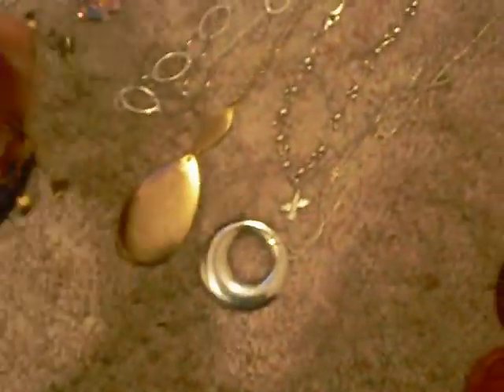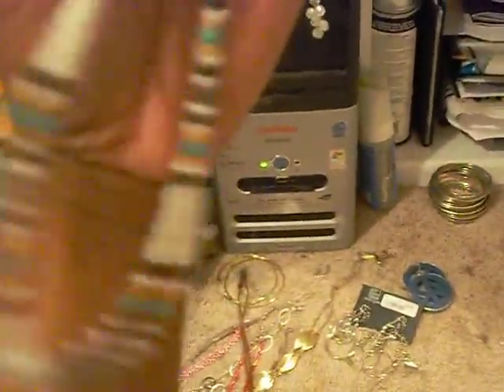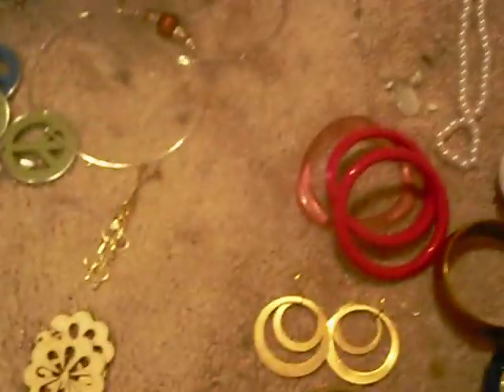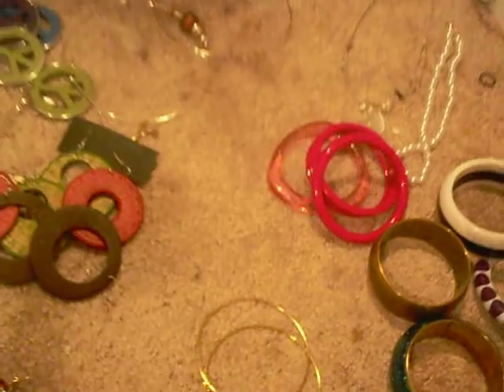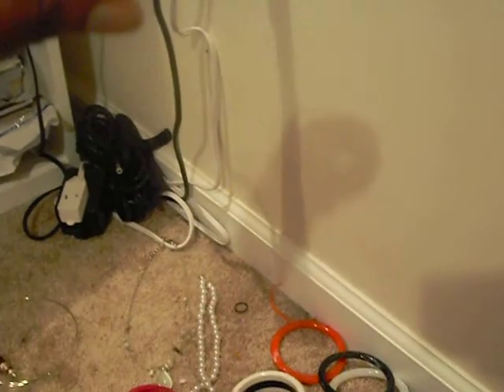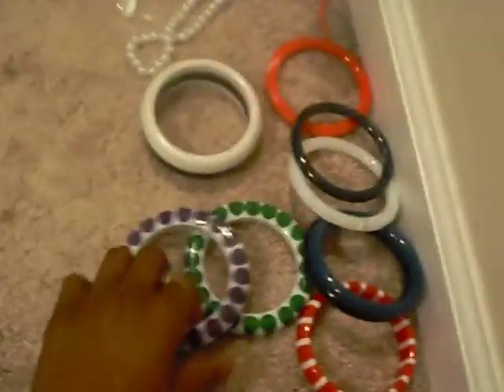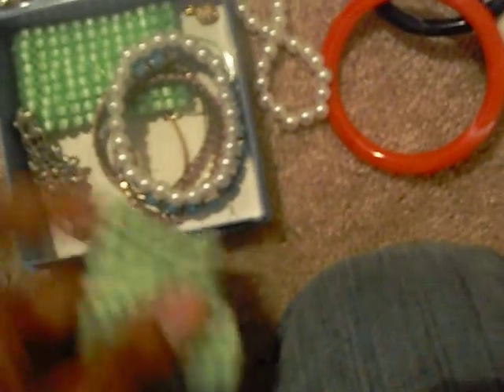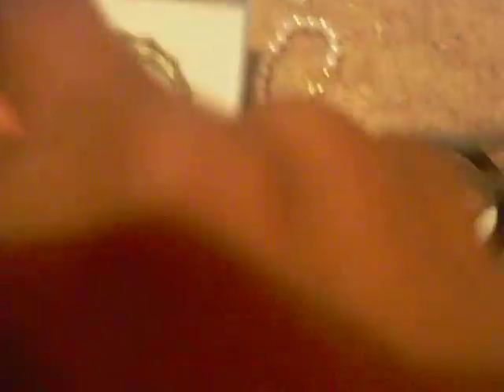my jewlery collection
just wat i hav